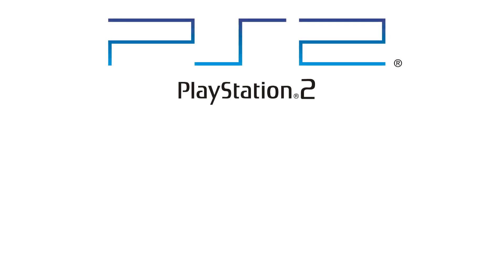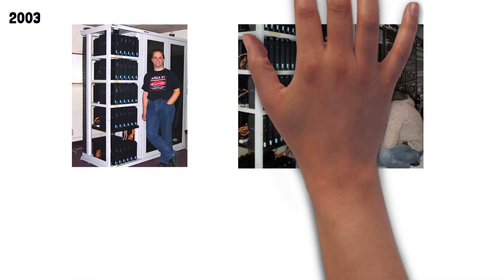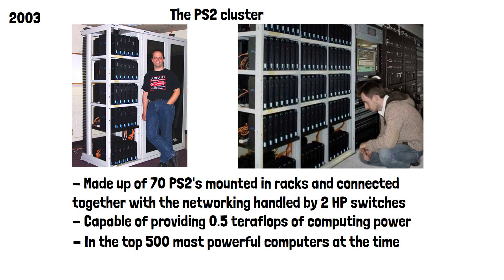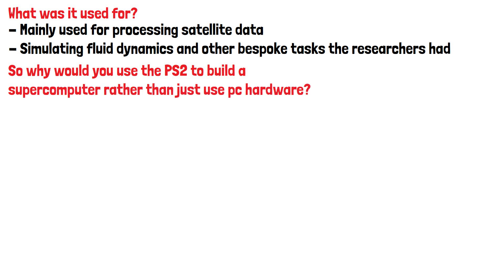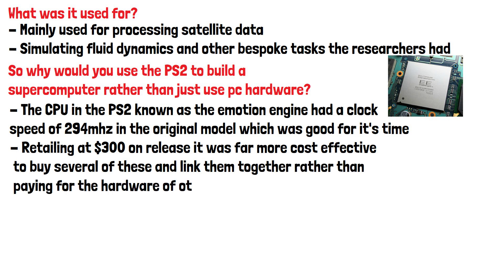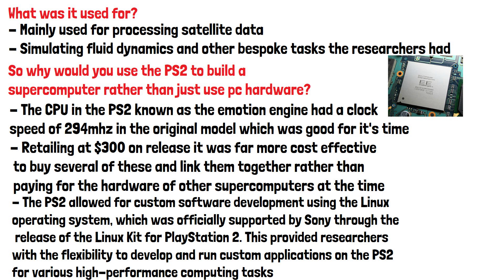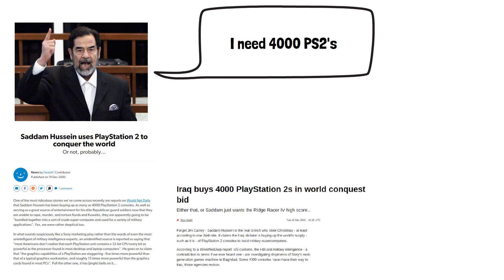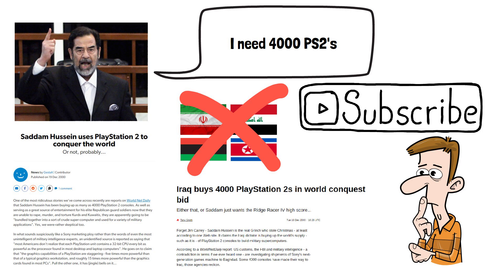Why did the PS2 Supercomputer exist?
The Sony PlayStation 2 or PS2 remains to this day the bets selling games console of all time with over 155 million sold. But did you know it was once used to build supercomputer?

In the video we'll have a look at one of the biggest ps2 supercomputers built, what it was used for and why they used the ps2 to build it. We'll also have a look at a rumour Saddam Hussein was building one in Iraq to control missiles in the early 2000's.

in 2003 a team of researchers from the University of Illinois created a supercomputer known simply as the ps2 cluster. This was made up of 70 ps2's mounted inn racks and connected together with the networking handled by 2 HP switches. The team theorized it was capable of providing 0.5 teraflops of computing power. Quite a respectable number at the time and putting it within the top 500 most powerful computers. The photo shows a member of the team standing with one part of the supercomputer.

So what was it used for? It was mainly used for processing satellite data as supercomputers often are, this is because the amount of calculations per second needed to process data of this size needs much more resource and power than a standard pc can provide. It was also used for simulating fluid dynamics and other bespoke tasks the researchers had.
So why would you use the ps2 to build a supercomputer rather than just use pc hardware?

One of the main reasons is the power it offered for its price point was virtually un matched The CPU i the ps2 known as the emotion engine had a clock speed of 294mhz in the original model which was good for its time. Also retailing at $300 on release it was far more cost effective to buy several of these and link them together rather than paying for the hardware of other supercomputers at the time. The supercomputer I mentioned would've only cost 21,000 thousand dollars, a fraction of what supercomputers with similar specs at the time would cost.

 Another reason it was used was the PS2 allowed for custom software development using the Linux operating system, which was officially supported by Sony through the release of the Linux Kit for PlayStation 2. This provided researchers with the flexibility to develop and run custom applications on the PS2 for various high-performance computing tasks.

A final reason the ps2 was used was scalability, it was very easy for researchers to add another few consoles to the system if they needed some extra resource.

The ps2 was such an effective device to use when building a supercomputer that the were rumours at the time that Saddam Hussein had ordered 4000 ps2's of his own to build a supercomputer capable of controlling missiles. Interestingly Japan had placed export controls early in 2000 due to the to concerns it was powerful enough to be used for image analysis which is crucial for missile guidance. The export controls made it illegal for Sony to export consoles to Iran, Iraq, Libya and North Korea. If Iraq had the consoles they would've had to be obtained from another country, I have linked some articles in the description on the rumours but can find no evidence Saddam Hussein was ever able to build a supercomputer for them, do you believe the rumours to be true and do you know of any other unique projects the ps2 was used in.